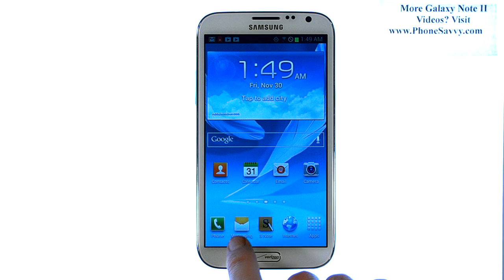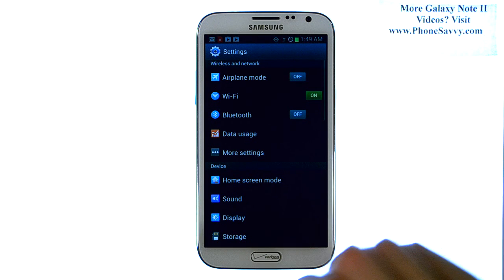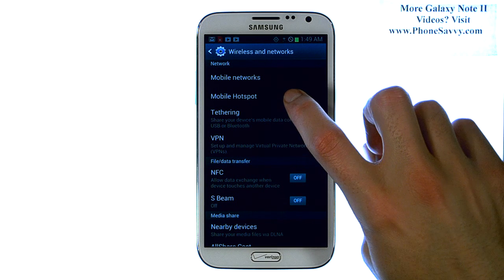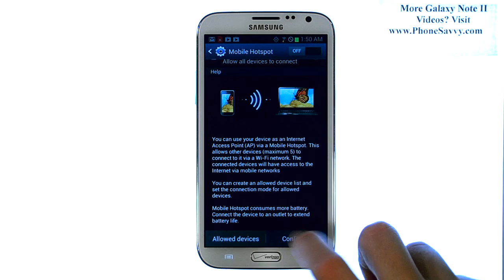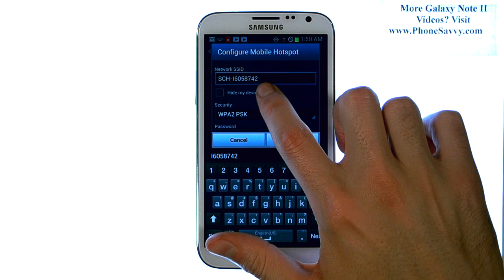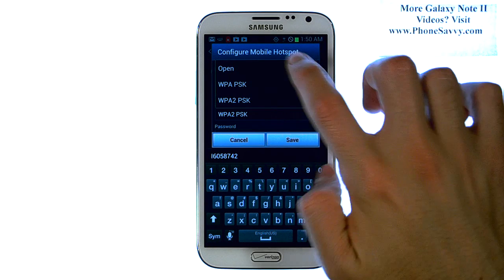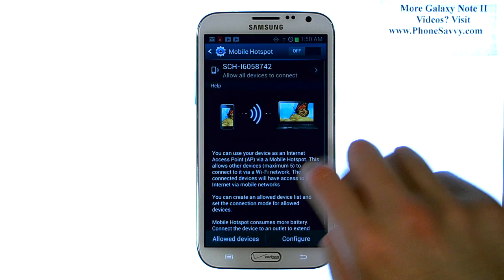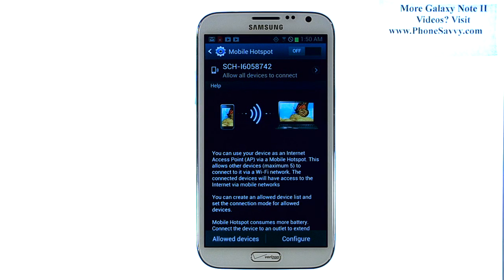Samsung Galaxy Note II - How Do I Setup Mobile Hotspot